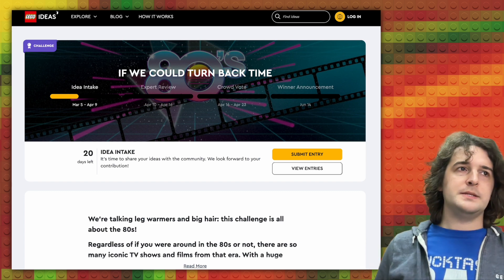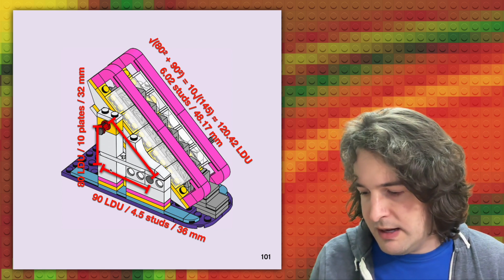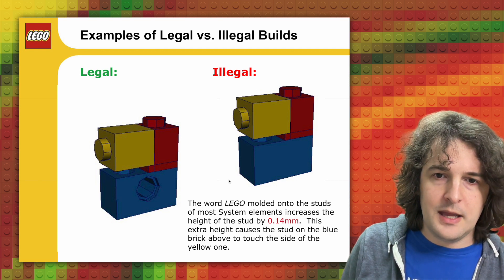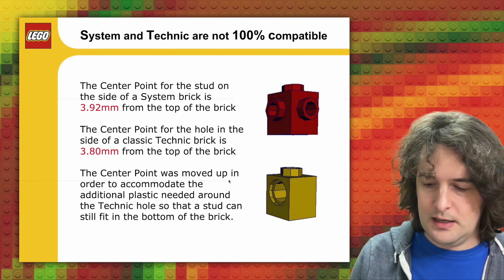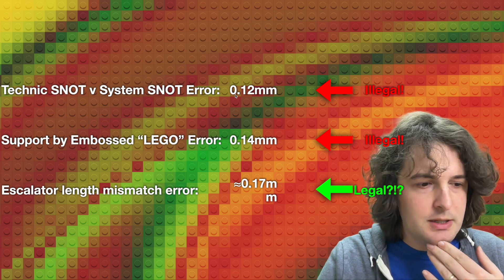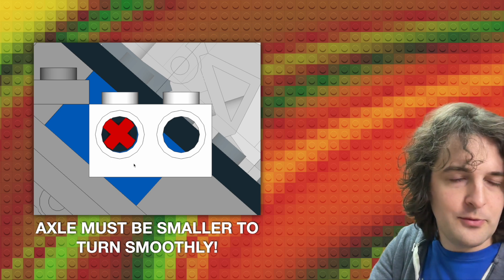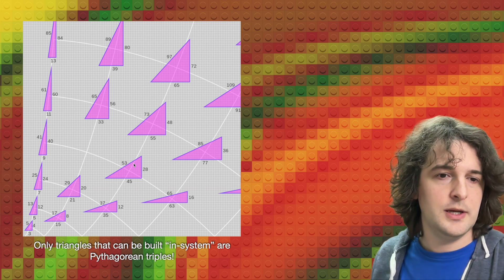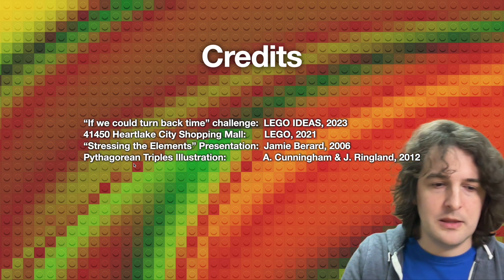Possibly Illegal Building Technique in Official @LEGO Set??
Would love to hear if any of my viewers have access to high-precision calipers and can take some measurements to figure out what the "fudge factor" is that could make this technique allowable.